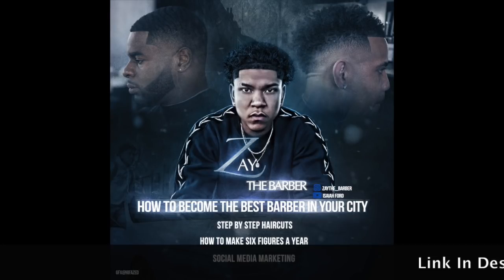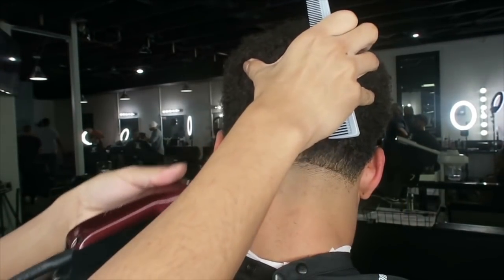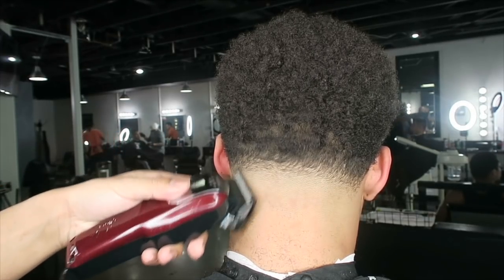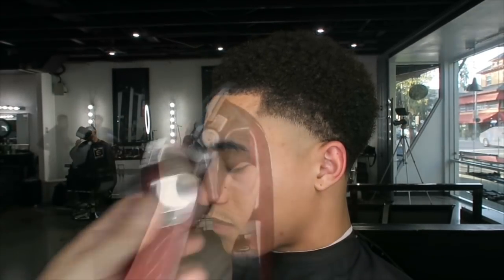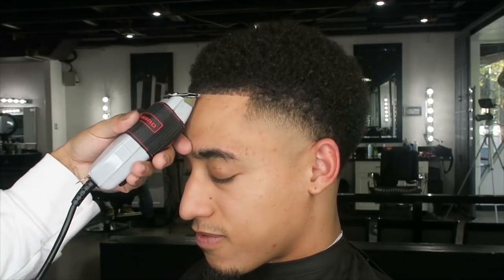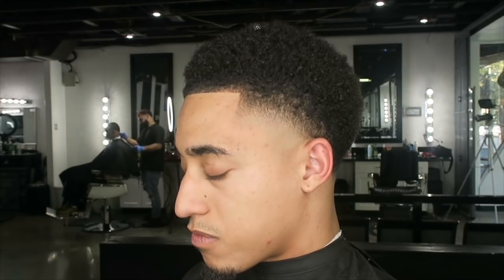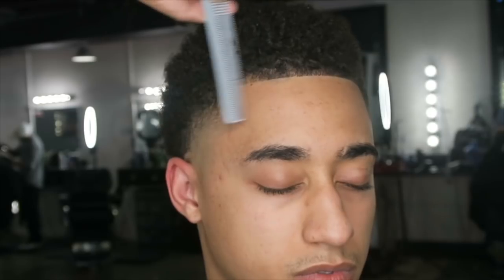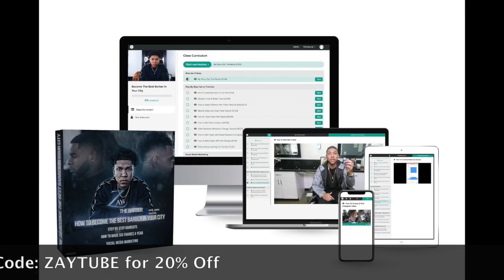Barber Tutorials | TyBarberSign Taper | Zay The Barber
Free 3 Day Trial Link for Zay’s Barber Academy